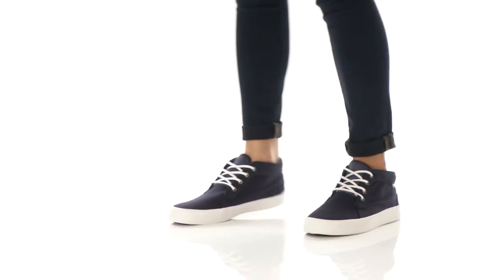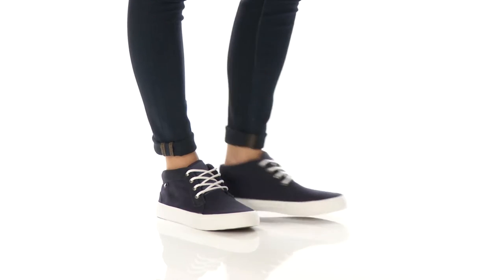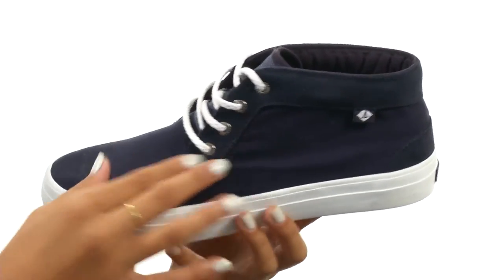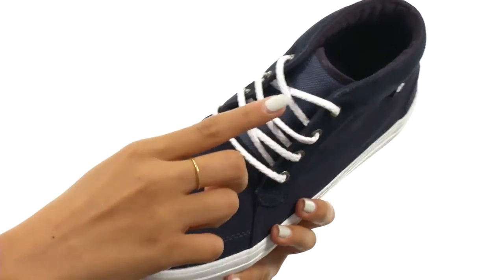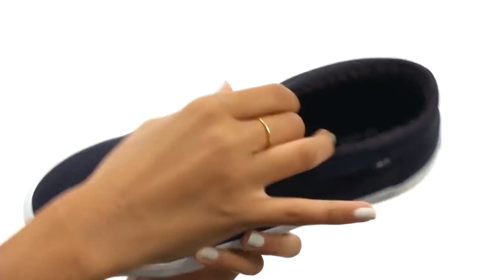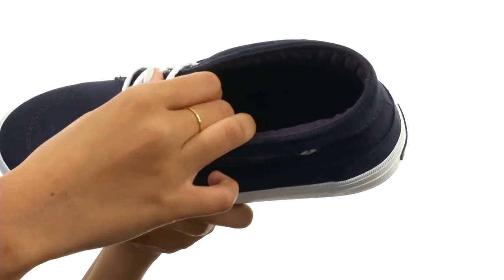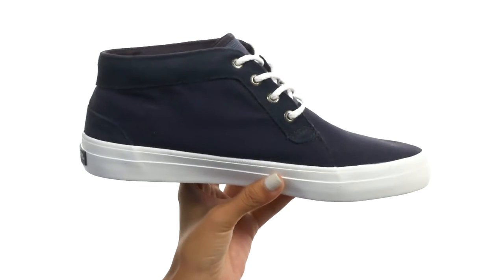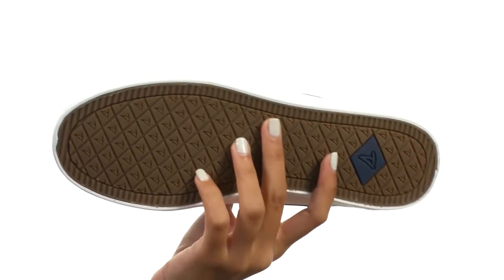Sperry Top-Sider Crest Knoll Canvas SKU:8718031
Update your look with the fresh vibes of the Sperry® Crest Knoll Canvas chukka sneaker.
Premium canvas and textile uppers.
Rustproof eyelets and rope-inspired cotton laces.
Lace-up closure.
Removable, molded PU footbed offers arch support and lightweight comfort.
Vulcanized construction.
Non-marking rubber outsole.
Imported.